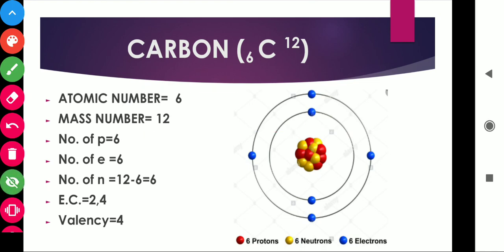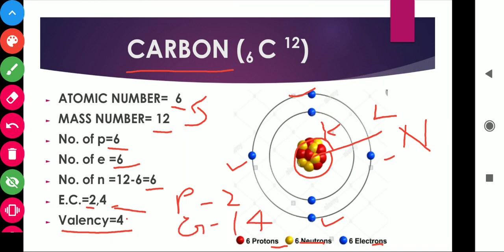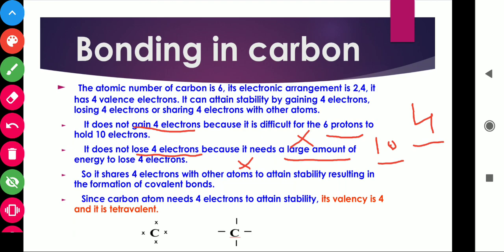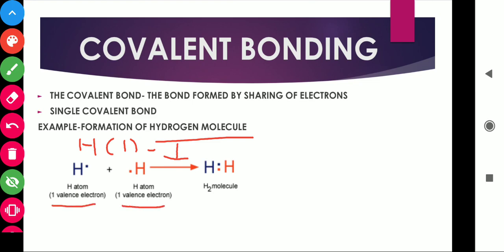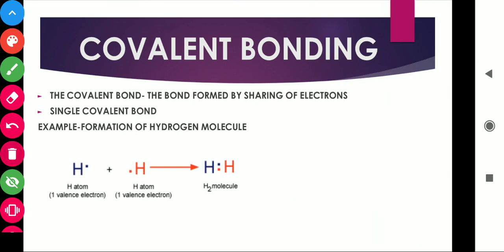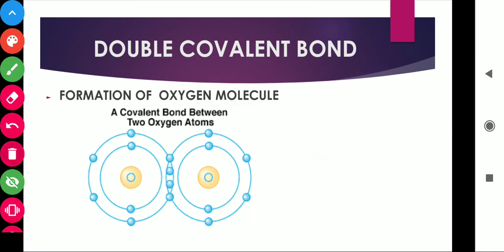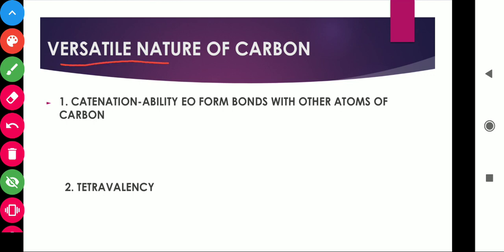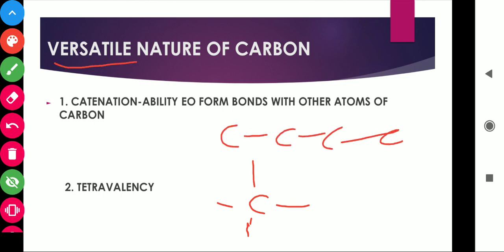Carban and it's compounds-1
Class10 science